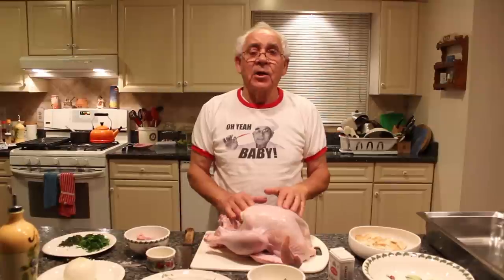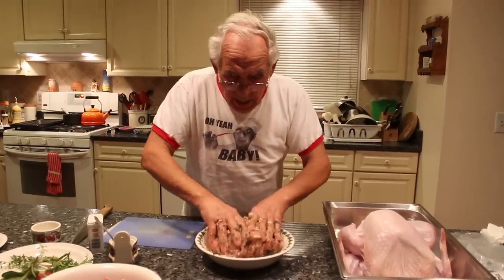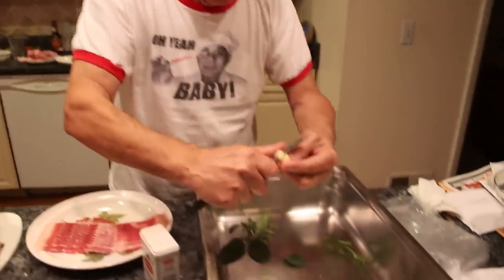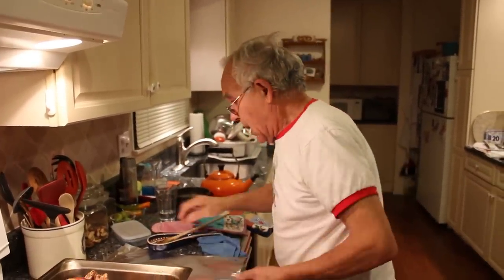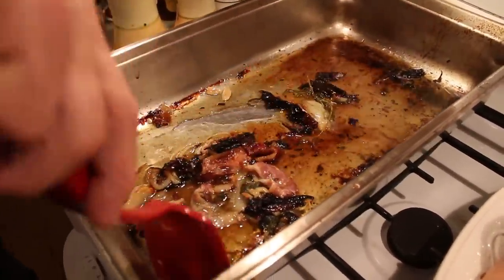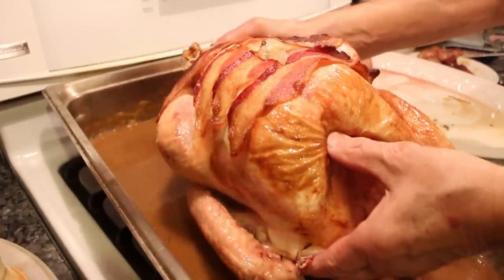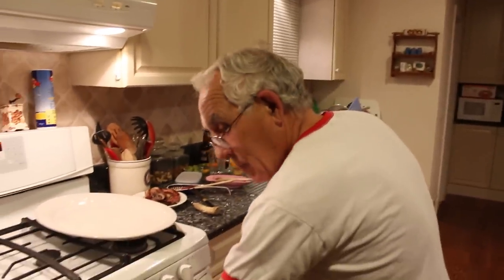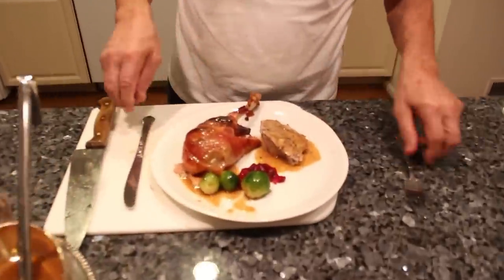Thanksgiving Turkey Recipe - OrsaraRecipes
Today I want to share with you my Thanksgiving Turkey recipe. I will be making a turkey, stuffing, gravy and a cranberry pepper sauce.